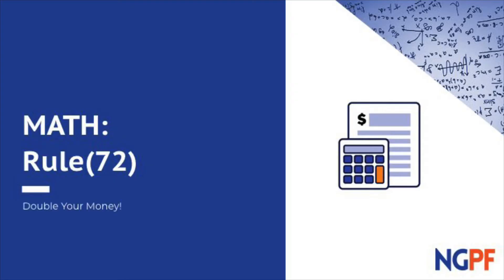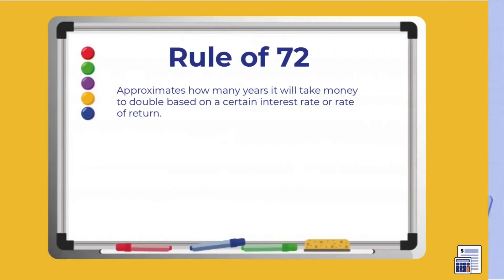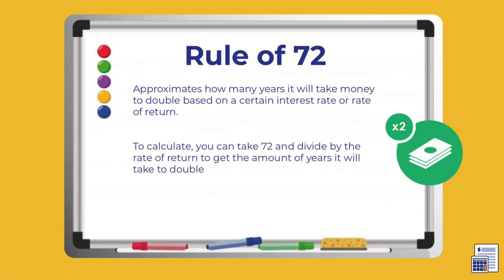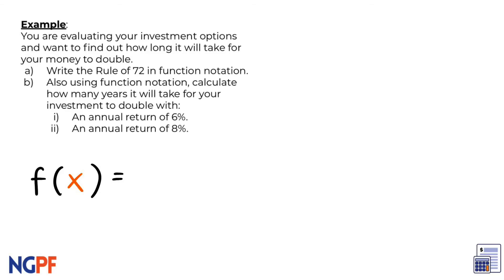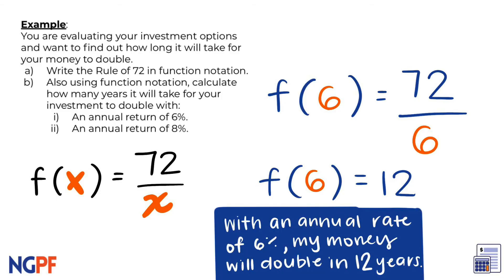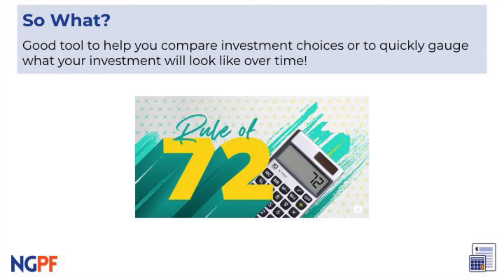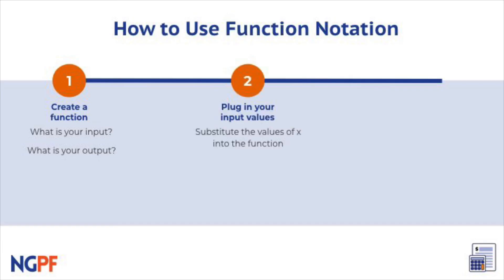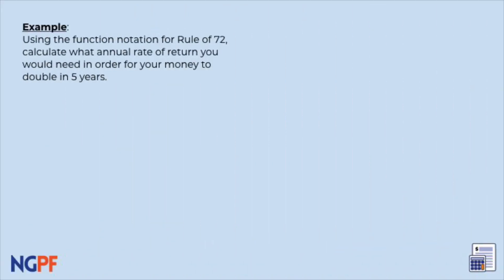MATH: Rule(72)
Learn how to use function notation to calculate how long it takes to double your money! To explore the full lesson plan, check out NGPF’s free math collection

Interested in bringing more personal finance connections into your math classroom? Sign up for a free NGPF teacher account to access professional development and curriculum.